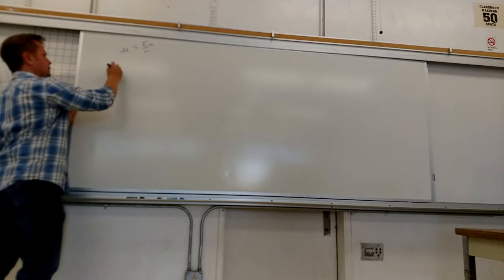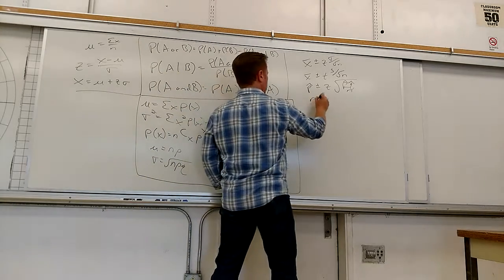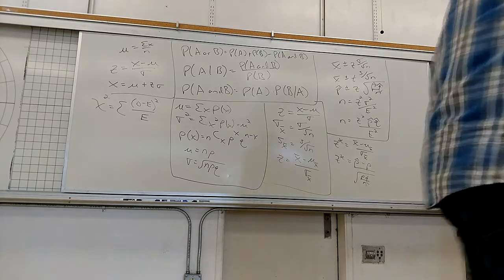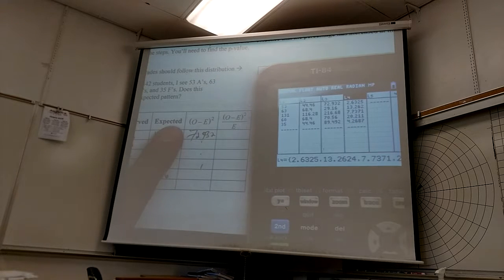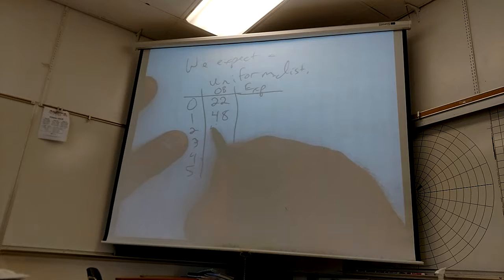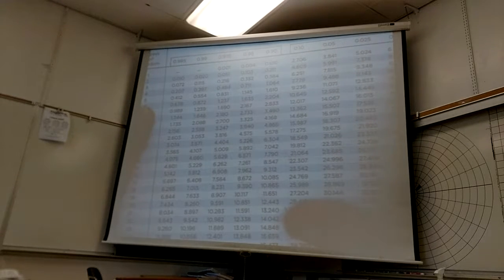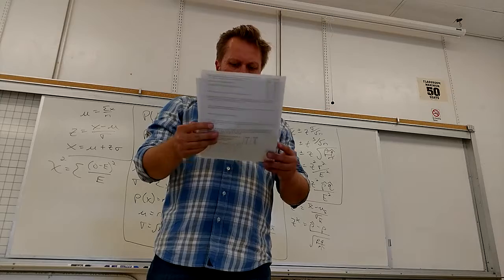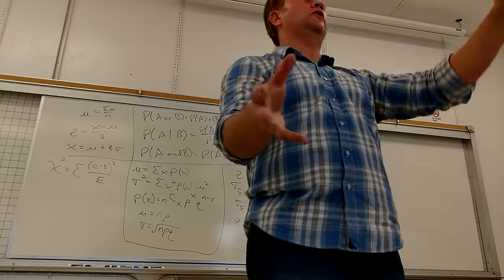Math 160, May 24 REVIEW FOR FINAL EXAM part 1